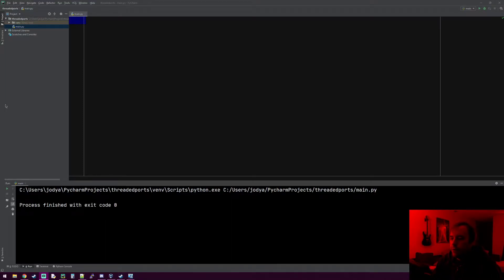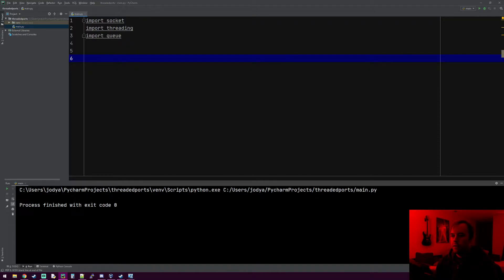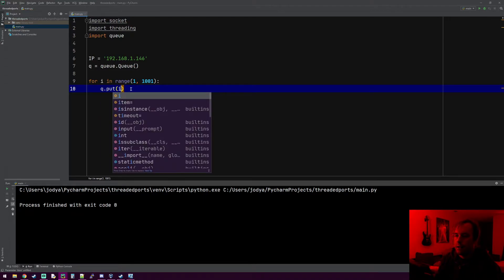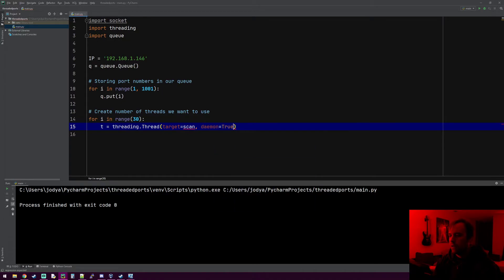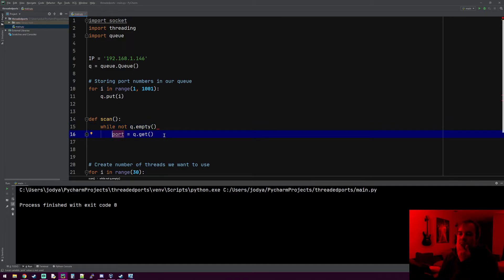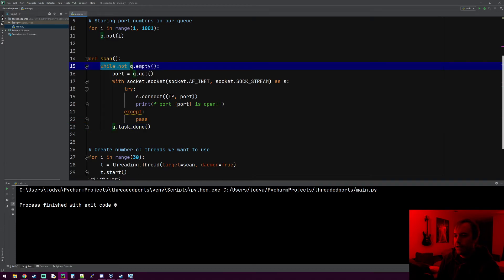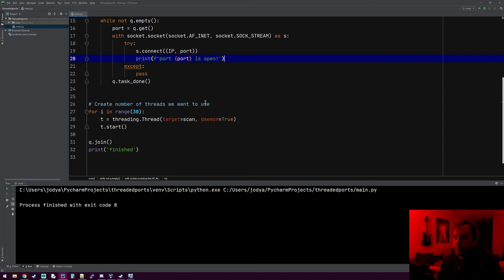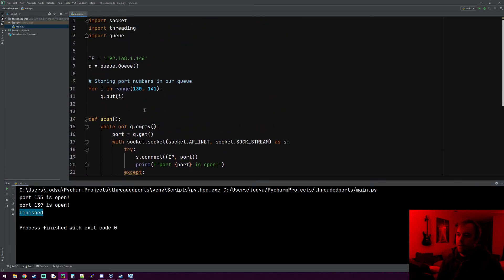Writing Malware with Python Part 5 - Multi Threading Port Scanner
In this video we implement multi threading into our port scanner to speed it up!